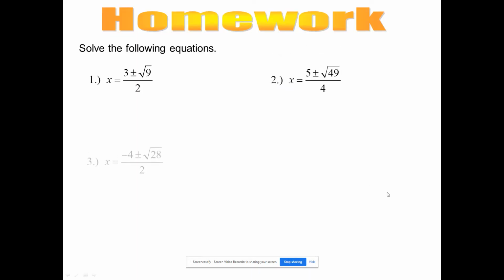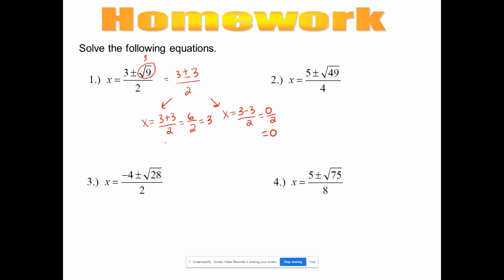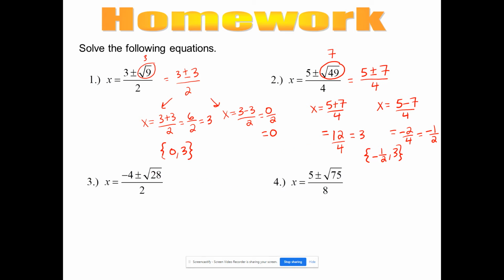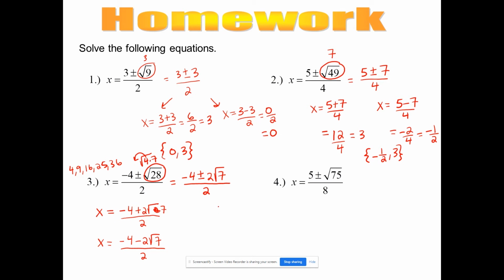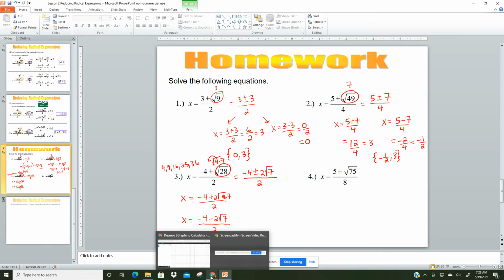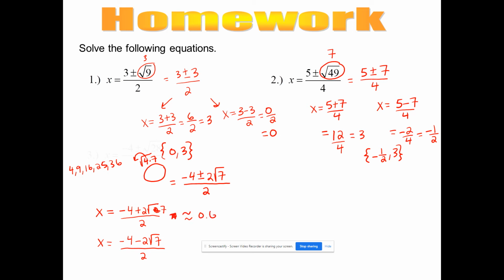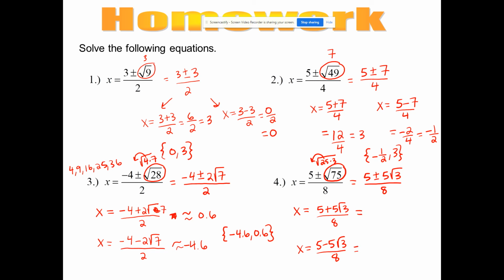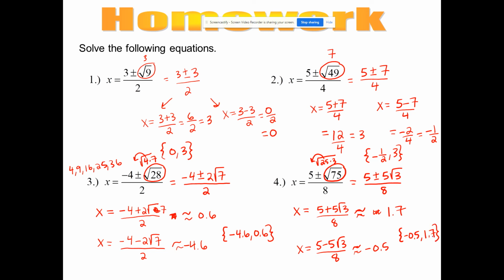Lesson 2-Reducing Radical Expressions Homework Solutions